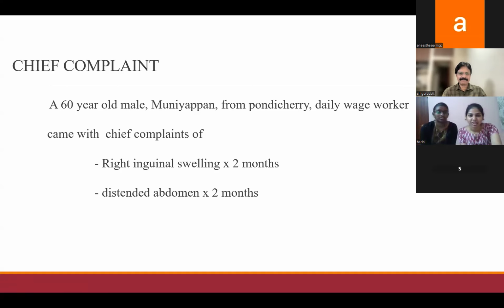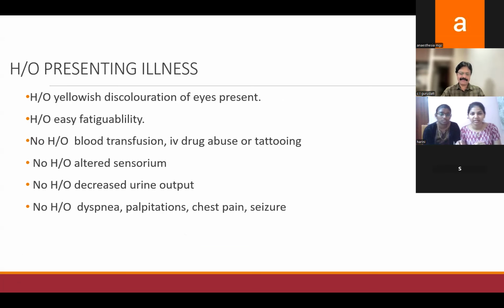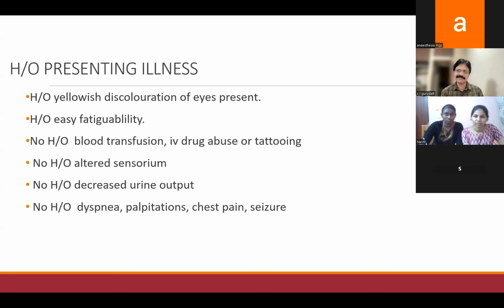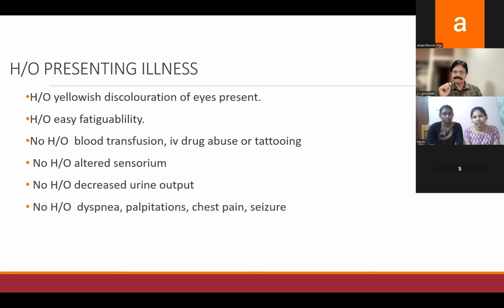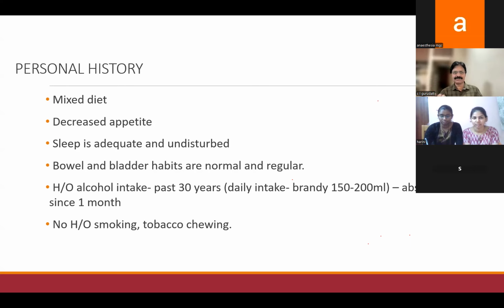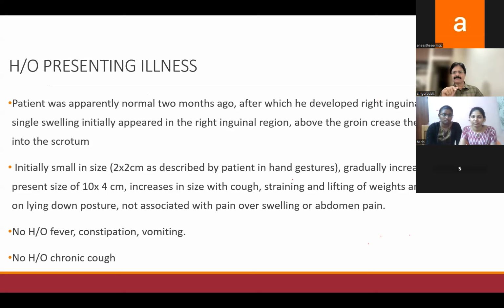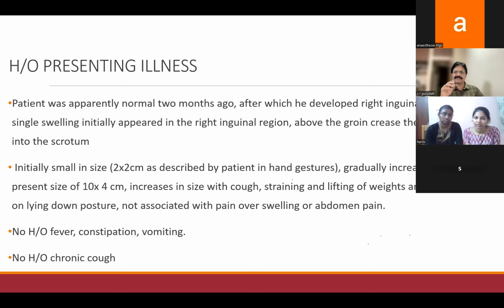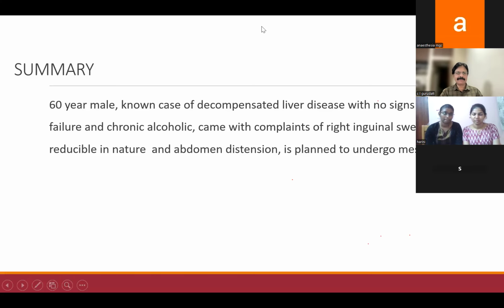Part 1 Liver disease: Prof. C L Gurudatt